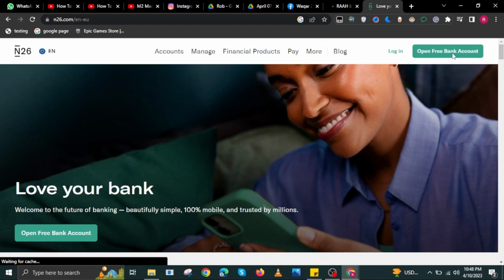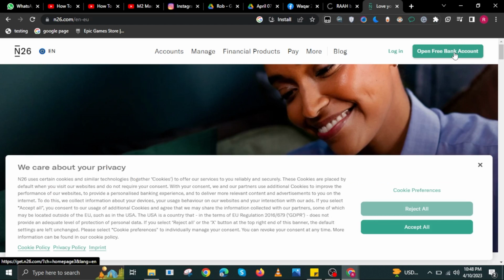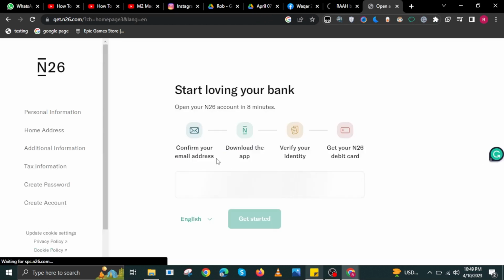How To Open N26 Bank Account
In this video, you will learn How To Open N26 Bank Account In Germany  just by following this easy step-by-step tutorial!

 How To Open N26 Bank Account In Germany